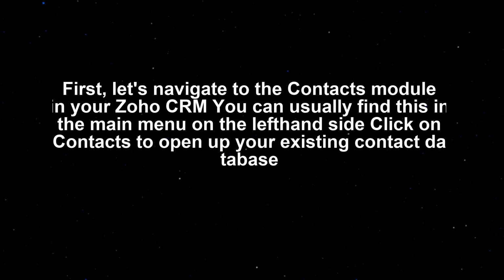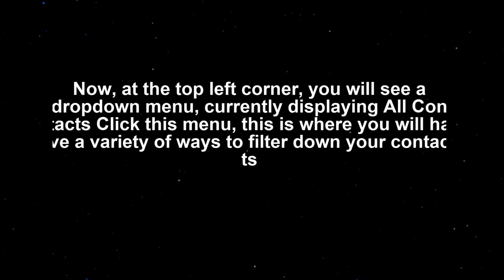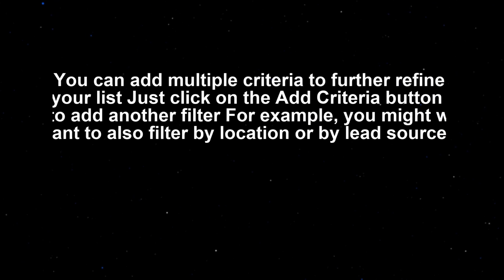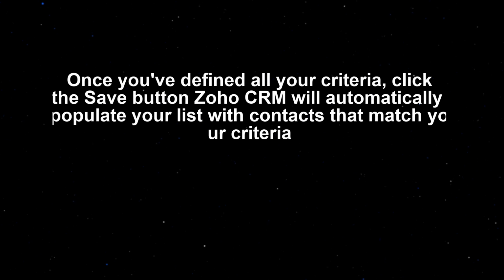How to Create a Contact List In Zoho Crm - KevinHowTo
How to Create a Contact List In Zoho CRM: Learn how to effectively create contact lists in Zoho CRM, segmenting your audience for targeted marketing campaigns, personalized communication, and improved customer engagement, ultimately leading to higher conversion rates and stronger customer relationships.

00:00 Intro
00:11 Navigating to Contacts
00:18 Accessing List View Options
00:23 Creating a New List
00:28 Naming and Describing Your List
00:34 Defining List Criteria
00:44 Adding Multiple Criteria
00:50 Saving the List
00:54 Accessing and Using Your New List